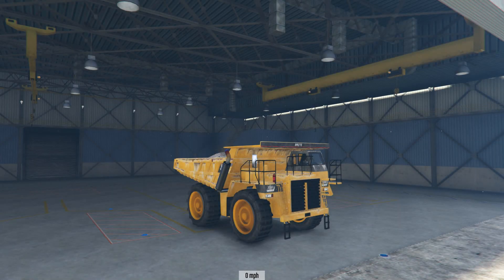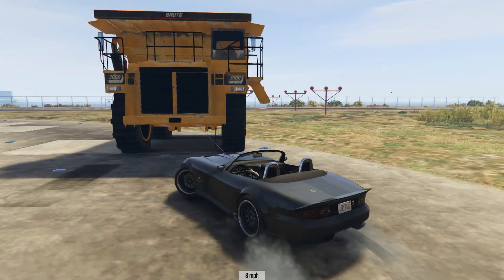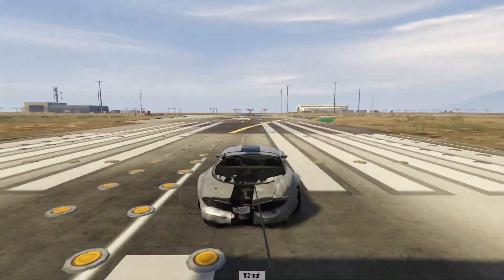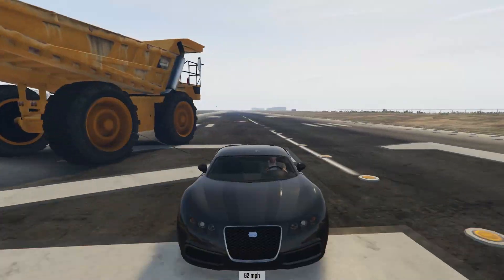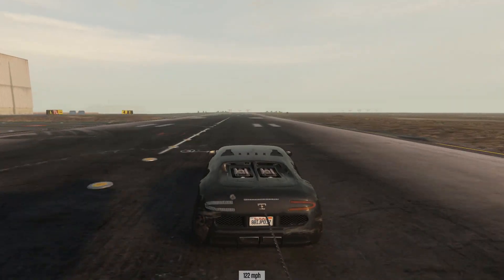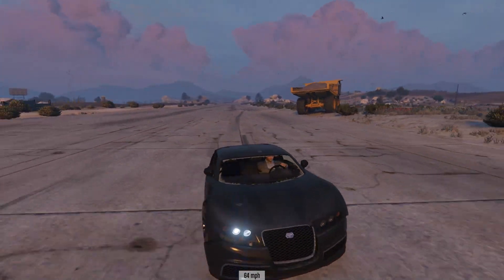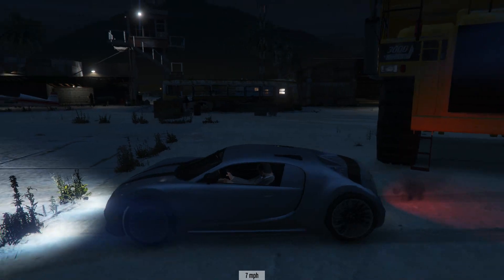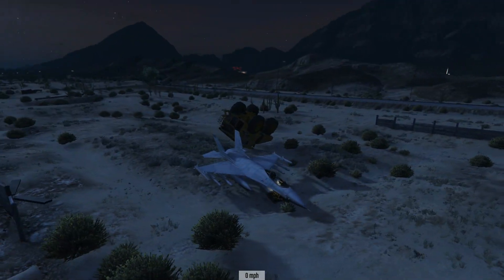FailRace Play Gta 5 Mods 200 MPH Dump Truck Challenge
I take a complete standard dump truck and attempt to get it up to 200 MPH with the use of a grappling hook. Much silliness ensues.

Mods used